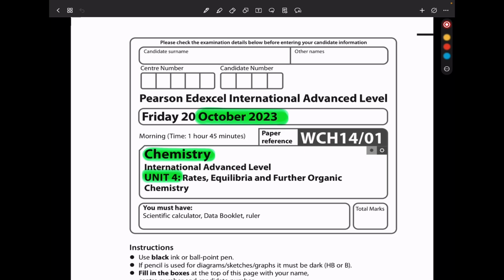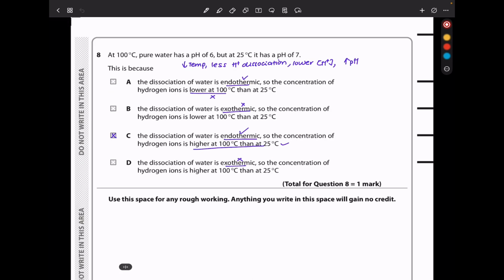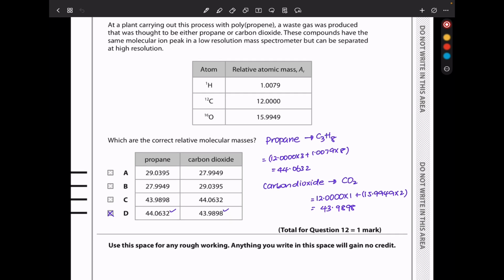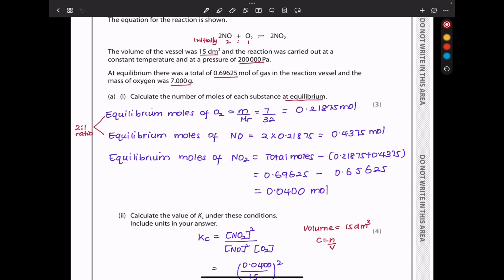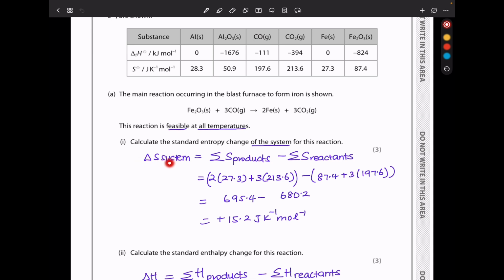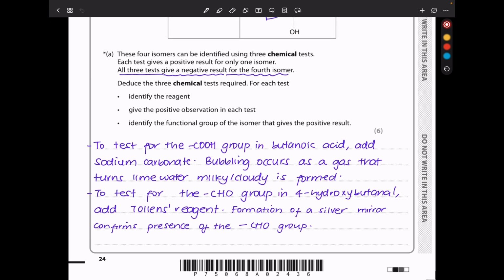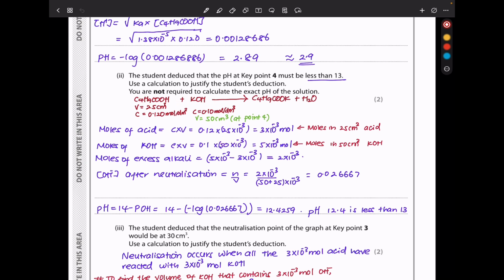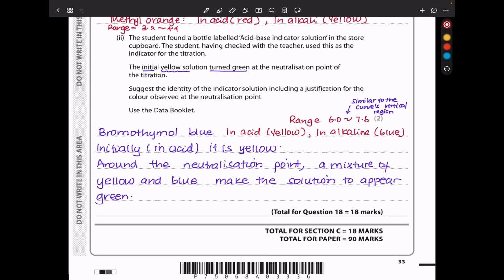A level | Chemistry | unit 4 | October 2023 | Pearson Edexcel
This is a walkthrough video for the Pearson Edexcel International A level paper for October 2023.